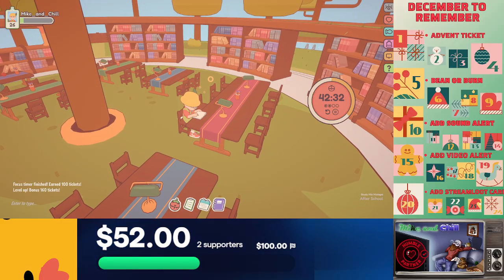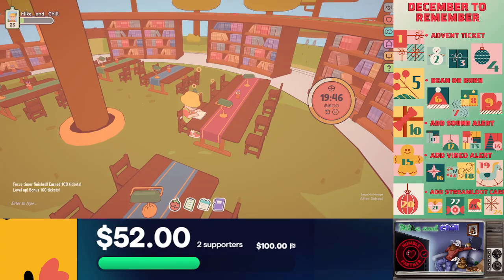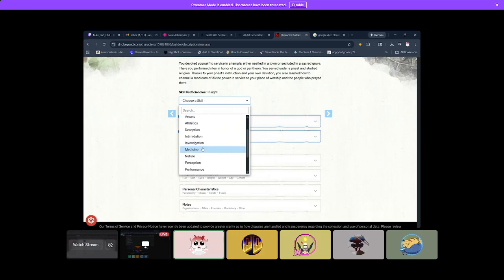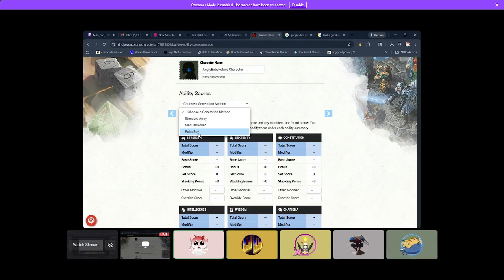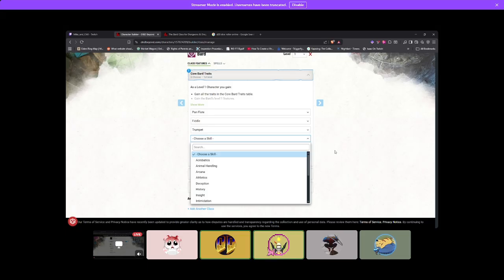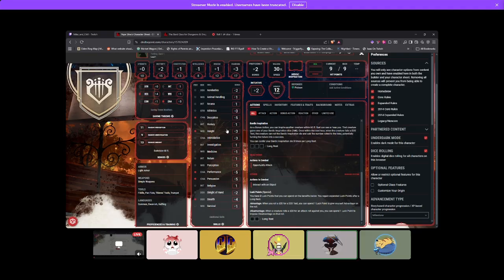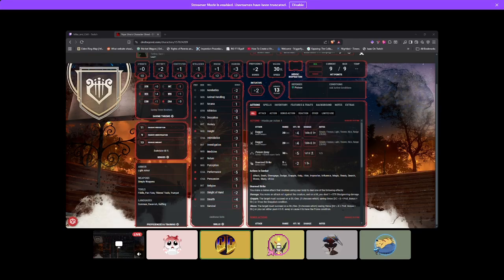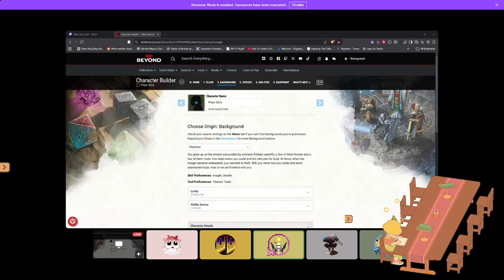D&D for H4Hinc Season 0 Session 0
Season 0 with Hobbyists for Humanity, Inc. Session 0 with Angrybabypolar as Fendira, 7thdragonball as Pepe Silva, Falkunpawnch as L, and DireDoom as your Dungeon Master!